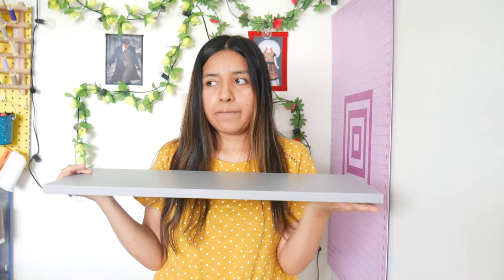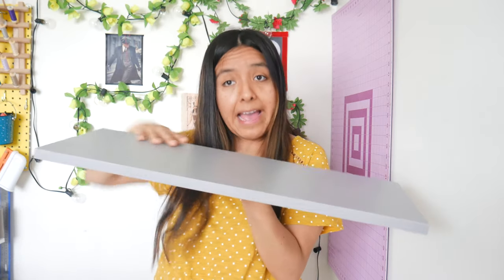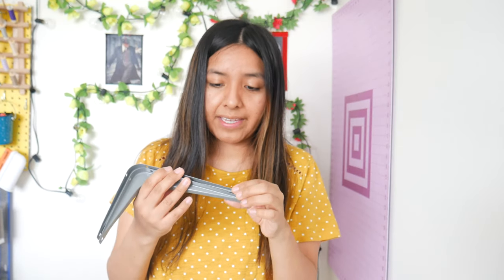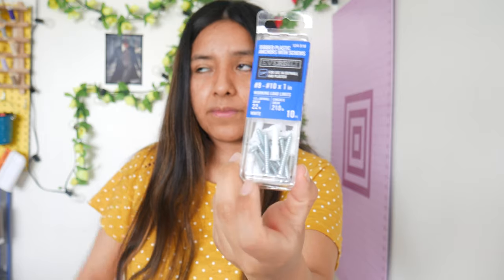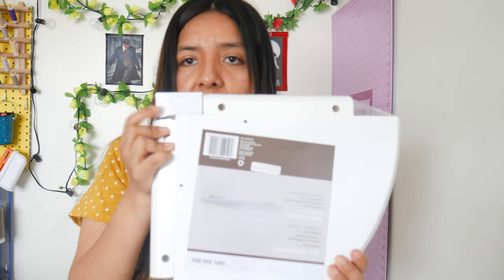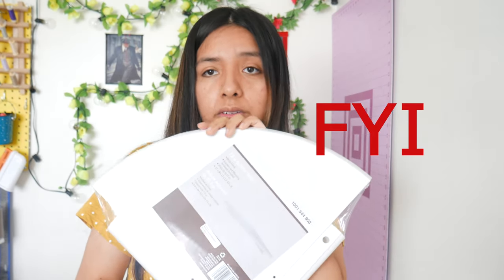DIY floating shelf !! 🙌🏽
Hi!

My bf and I thought it would be better to DIY the shelf. It was cheap and easy to install. It came out better than expected (my bf is a perfectionist) so I gotta thank him for that! Lol

Here is the the list of items I used